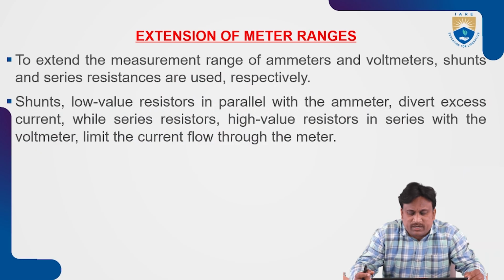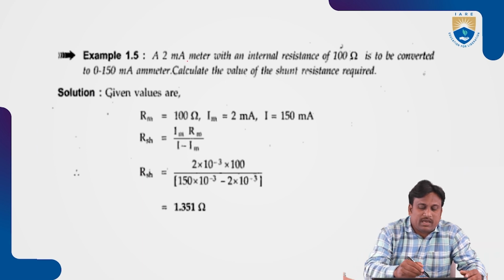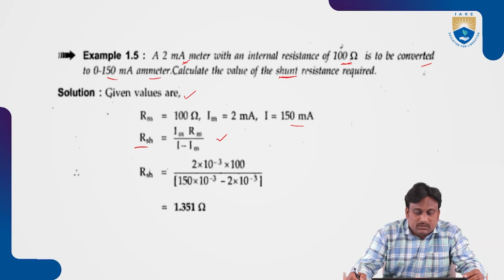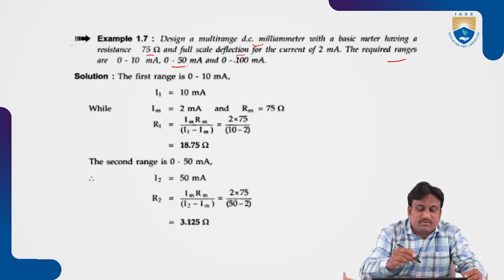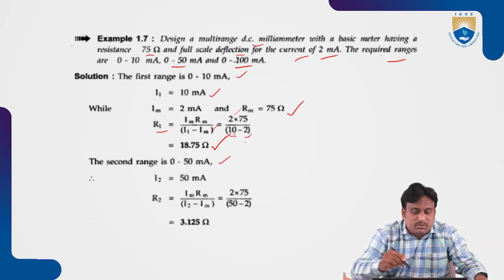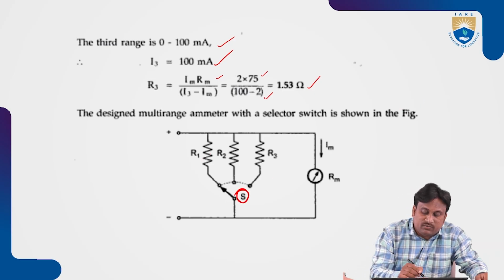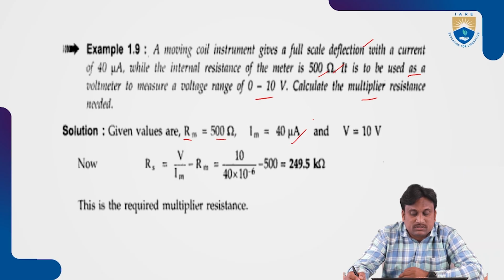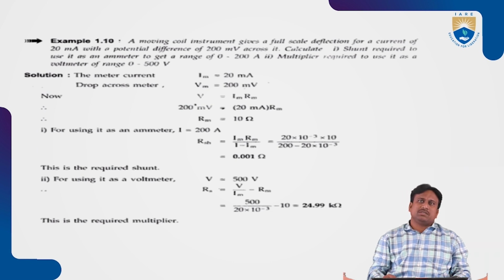Numerical Analysis on Extension of Meter Ranges by Dr. Sk Abdul Pasha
Numerical Analysis on Extension of Meter Ranges by Dr. Sk Abdul Pasha | IARE

Telangana, India.